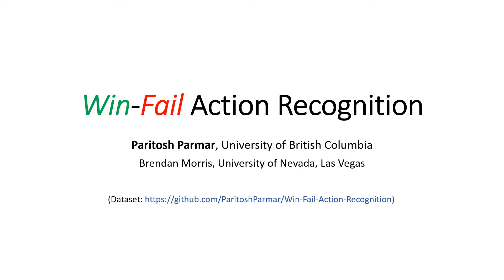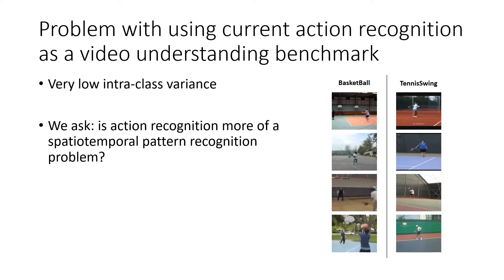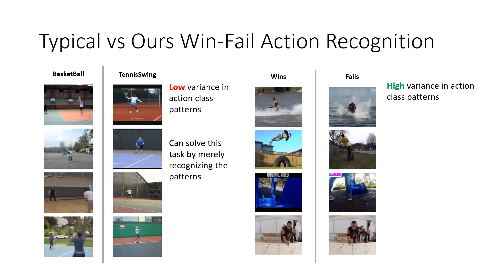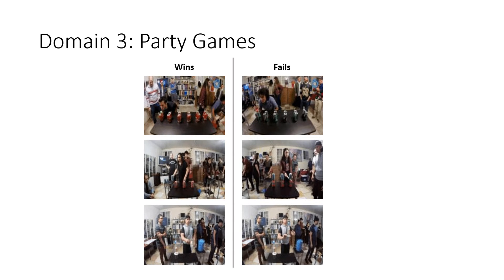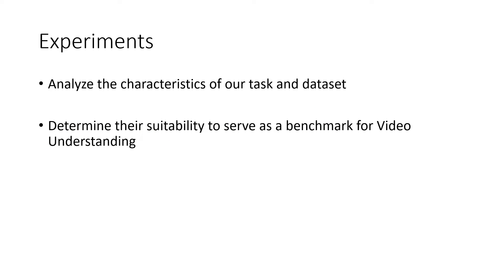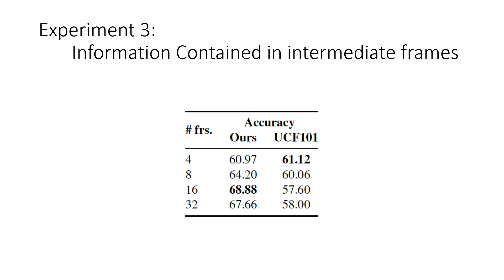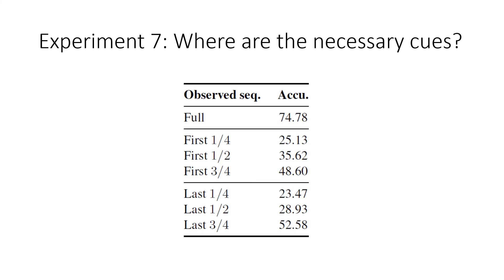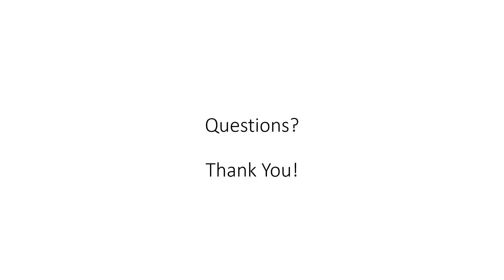Win-Fail Action Recognition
Authors: Paritosh  Parmar (University of British Columbia); Brendan Morris (University of Nevada)